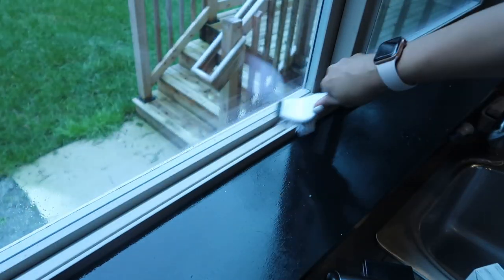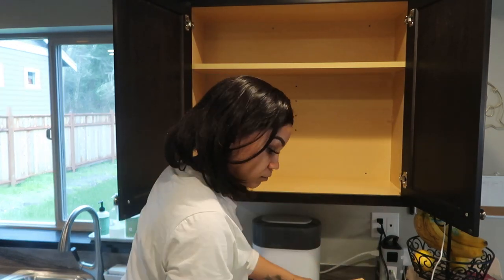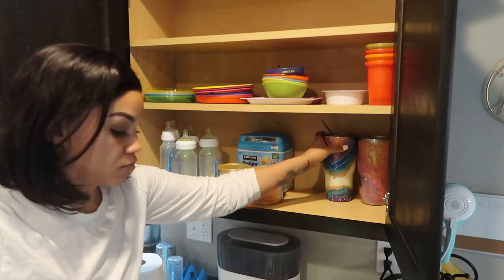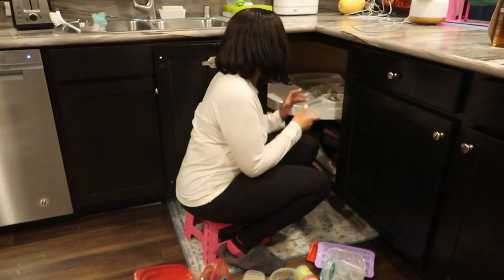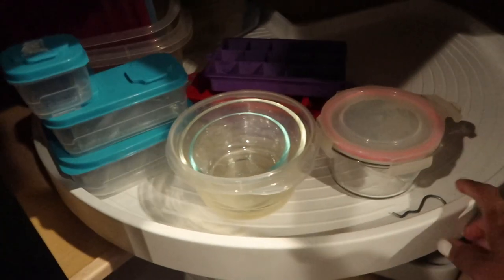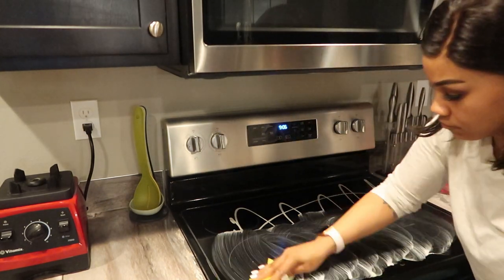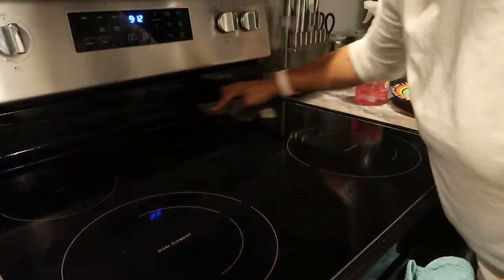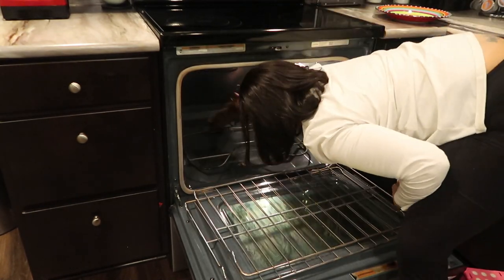EXTREME SPRING CLEANING MOTIVATION 2020| KITCHEN & LIVING ROOM DEEP CLEAN| Declutter & organize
extreme clean with me 2020. Today we will be tackling my kitchen deep clean, getting to those places that are typically missed on our daily cleaning checklists. Lets get this cleaning motivation started!

Glass top scraper
Dyson V8 animal Vaccum
Method Wood Good Polish (2pack)

About Me:

I am a 30 year old mama to 3 kids. I have been married to my best friend since 2018 & were new homeowners! I enjoy all things related to a healthy lifestyle & a clean organized home. I have had the most fun of my life decorating our new home and making memories in these walls. It is my hope that this channel can bring about inspiration for getting your house & body in order. I currently live a lower carb Keto lifestyle and I love sharing keto recipes and what I eat in a day videos here on my channel. I believe that wellness stems from your diet and your spiritual wellbeing. I am a lover of Jesus Christ & I am here if you ever need prayer FOR ANYTHING!